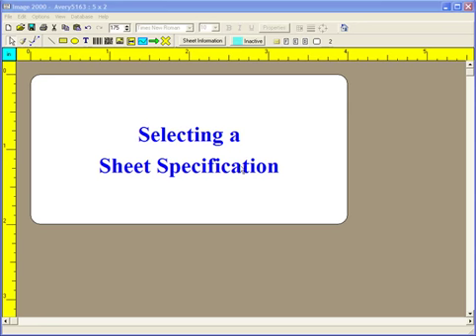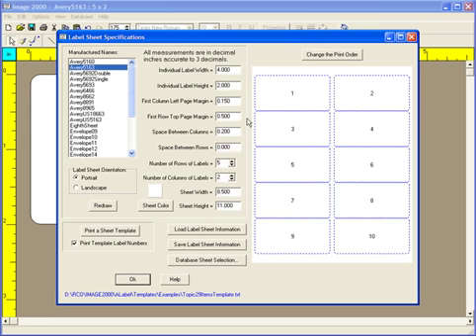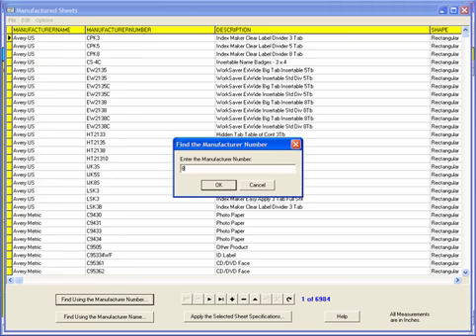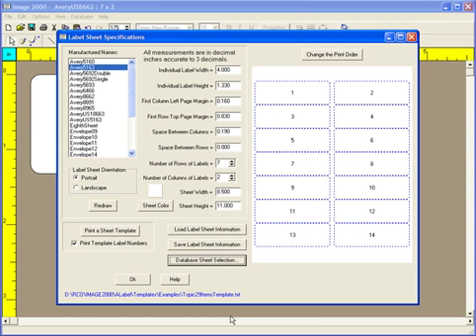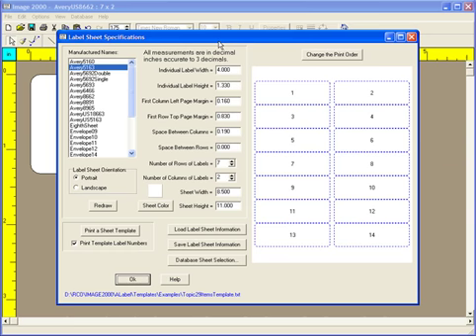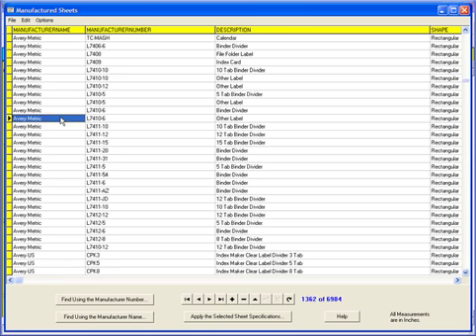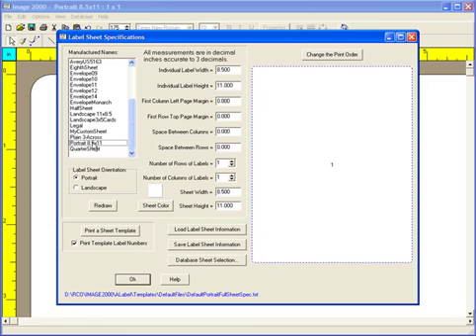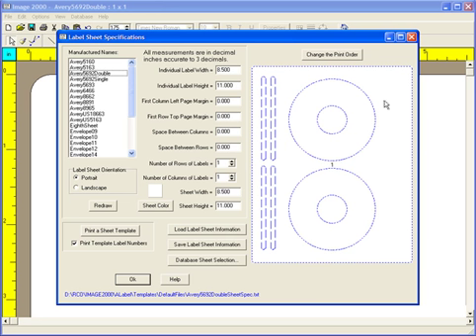HV29SelectASheetSpec.mp4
Before you can design a label template you need to specify the label sheet. This video shows how to choose a label sheet specification and what all the different parameters mean. There is a graphical example that changes as you put in different parameters. For example whe you change number of rows you will see the preview with the number of rows you specify. This is useful to compare that the physical label sheet you have in your hand matches what the program is going to print.